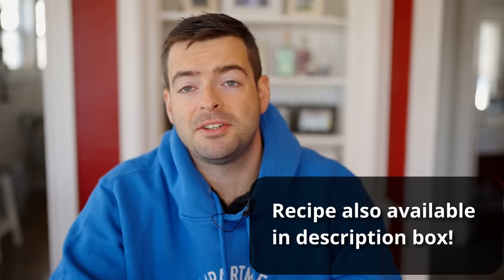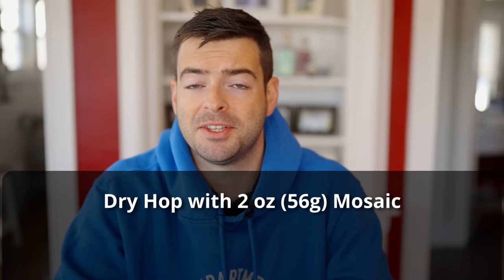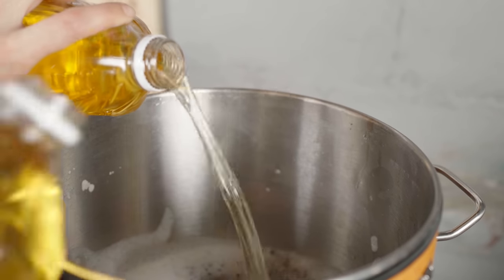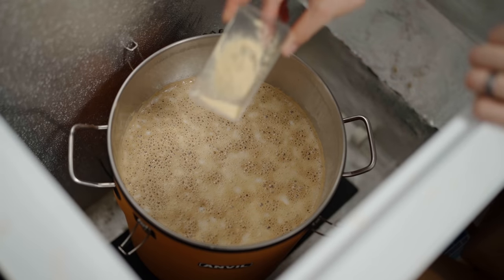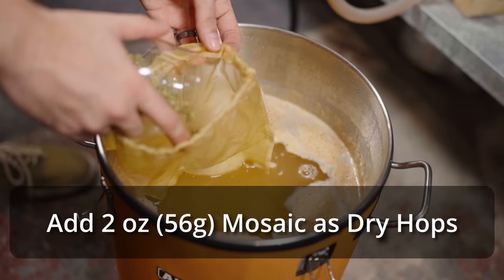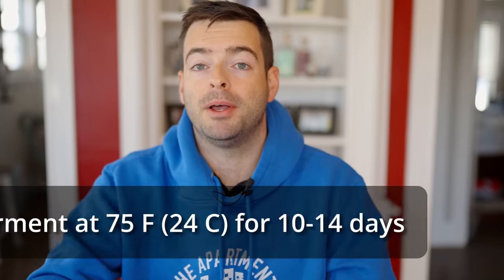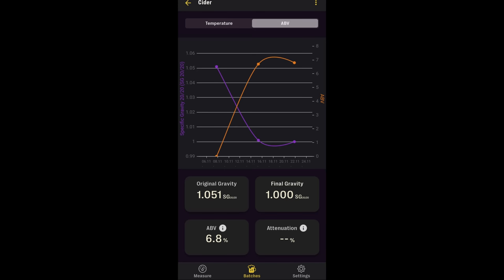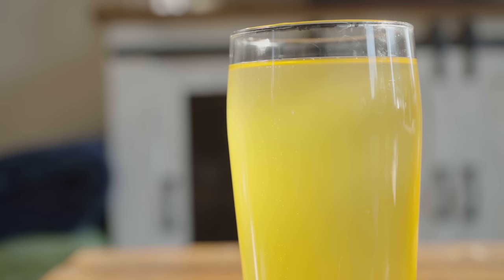It is SO EASY to Make This Delicious DRY-HOPPED HARD CIDER!!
I've never tried it before, but I had no idea how easy it was to make delicious hard cider! Dry hopping with Mosaic makes the perfect late-autumn drink!

Recipe for 5 gallons, your efficiency may vary:

"Family, Friends, and Flannel"

6.8% ABV          0IBU

5.5 gallons (21 L) Pasteurized Preservative-Free Apple Juice (100%)

Dry-hop with 2 oz (56g) Mosaic days 3-8 of fermentation

OG: 1.051

Yeast:
Lallemand Belle Saison

Ferment at 75 F (24 C) for 10-14 days

FG: 1.000
0:00 Intro and welcome
0:36 Beer description and approach
2:53 Recipe
6:11 Brew day
7:42 Fermentation Plan
11:26 Fermentation Follow-Up
12:08 Pour and Tasting Notes
17:20 Potential Improvements